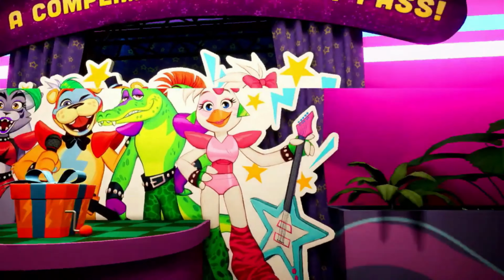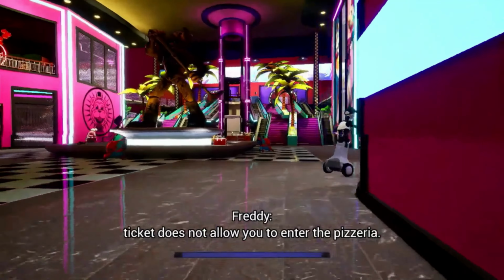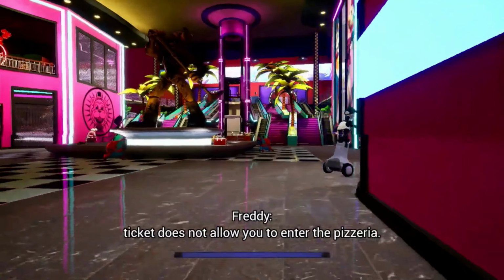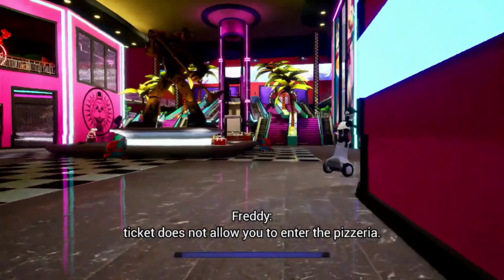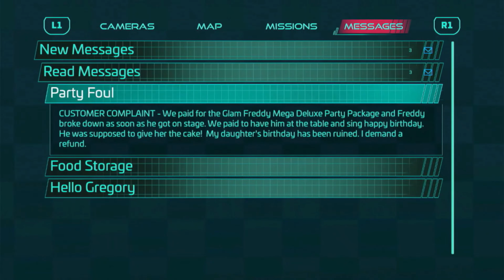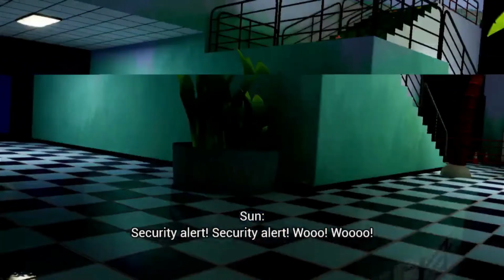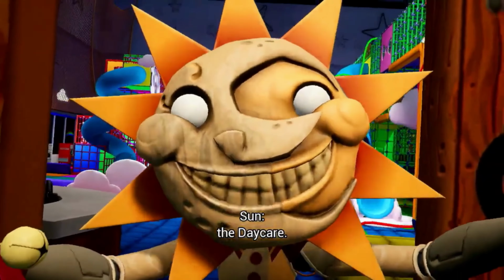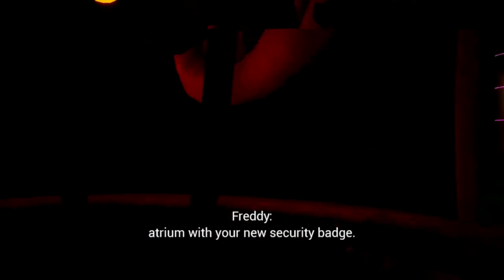Five Nights at Freddy’s: Security Breach // EP 2 Your Too Cheery For This Job!!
What’s Happening In This Video??: we meet the daycare attendant and he’s not so friendly in the dark

Video Editing and thumbnail by Blonde Freak

Turbo Tracy Time
GoldieMelodie
The Funtime Plush!
Fable

Here’s My Twitter!: @Mariofan2001_yt

Here’s My Instagram!: @Fnaffan2001

Channel Art made by Daymoon
Tonei Avatar Made By DayMoon
Channel Artist Daymoon
Go Check Daymoon Out!:

Who’s Tonei?
Tonei is the official avatar and character of the FnafFan2001 Channel.

Tonei wears a bright neon lime green jacket over a white shirt and wears a blue question mark badge (FUN FACT! Tonei’s badge is a question mark cus the original design of him was supposed to be something you don’t know what it is, it had no gender, no arms, no legs, it had mismatched rabbit ears, big eyes and a cat/dog mouth.) He also wears bright blue jeans and carry’s a microphone because why not

Tonei’s name is spelled that way because it’s a play on words for my best friend that passed his name was tony and I love music so tone put them together boom Tonei

Tonei is a cat fox animatronic in the world of Five nights at Freddy’s

Tonei has a twin sister names Angelica she is the avatar for Blonde Freak Studios and its soon to be launched  sister channel  Blonde Freak Studios Entertainment